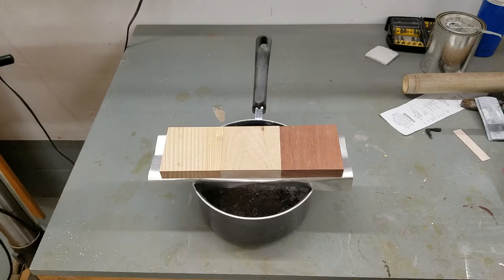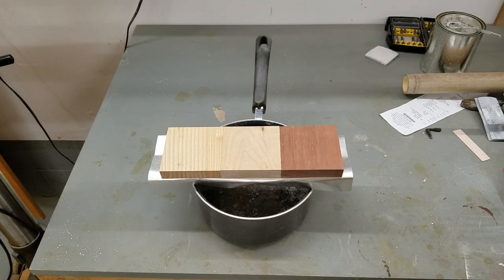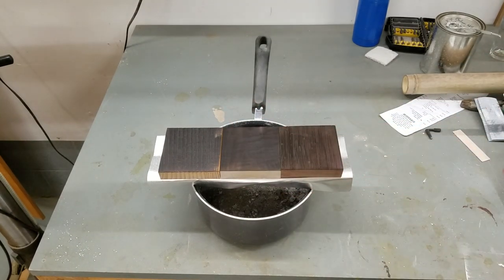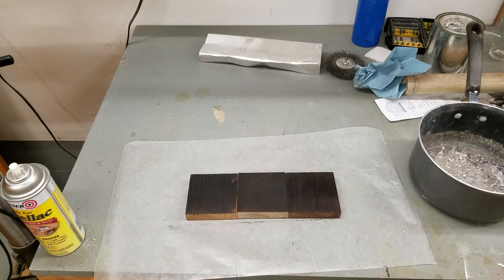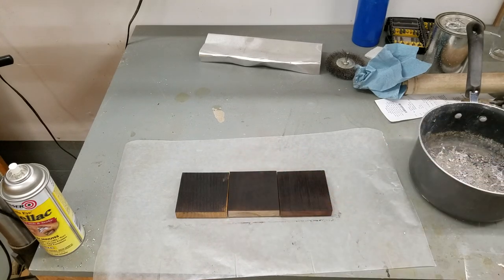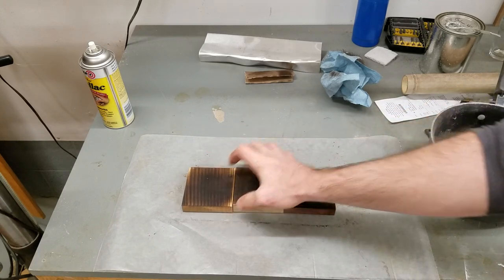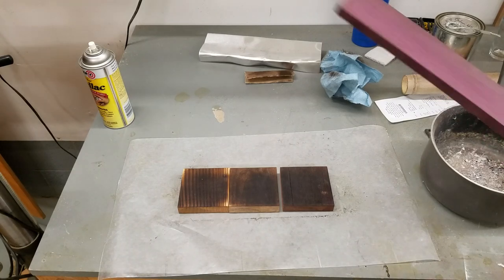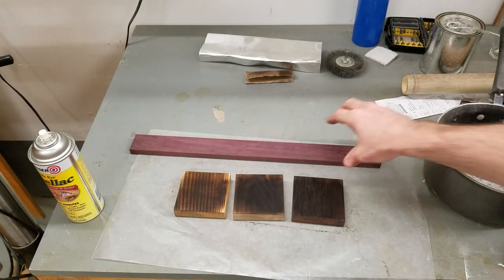Flame treating comparison of maple and ash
In a head-to-head competition between ash and maple, which wood is more receptive to flame treatment?  Watch this video and find out.  I'll give you a hint: It was ash.  Don't forget to check out my Instagram page for pictures of wood stuff.